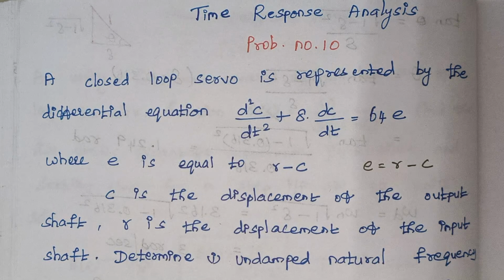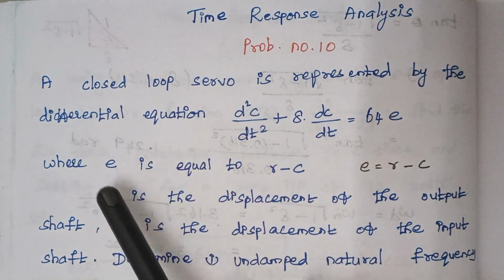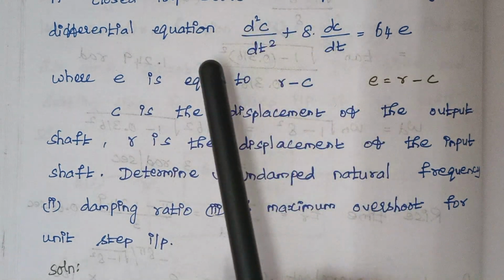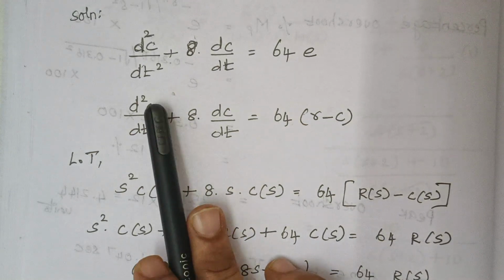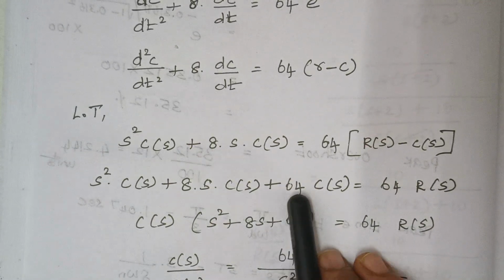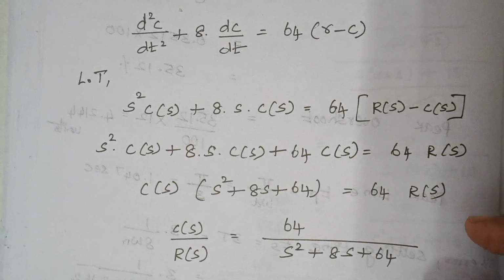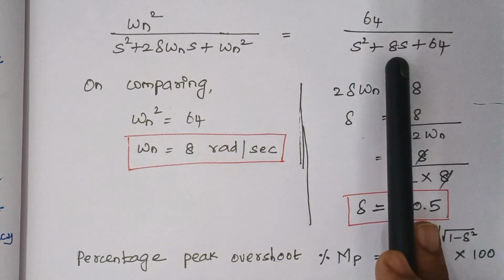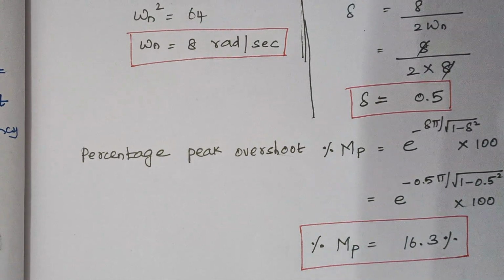Time Response Analysis (Problem no 10)